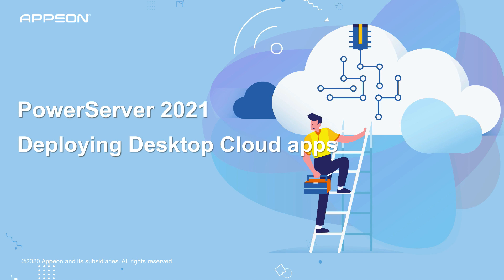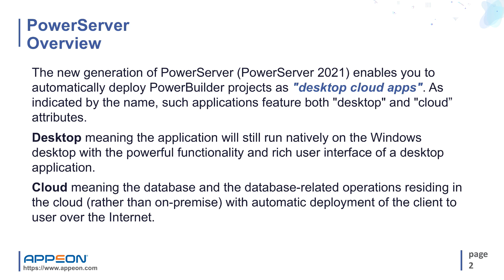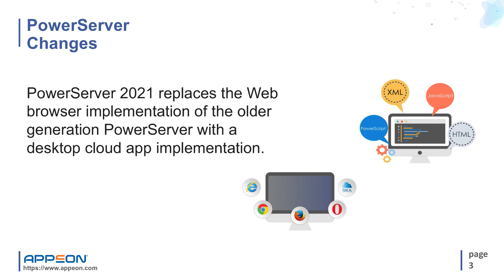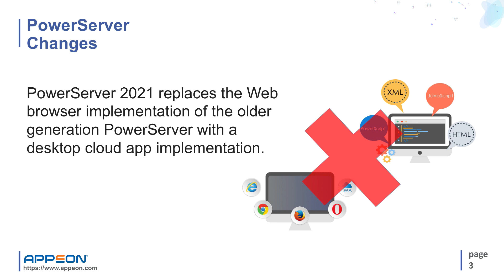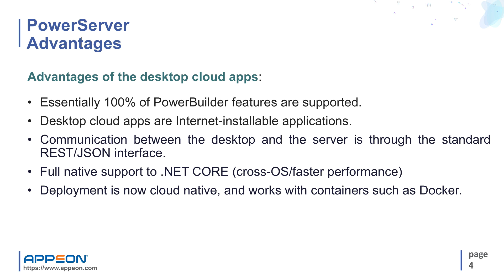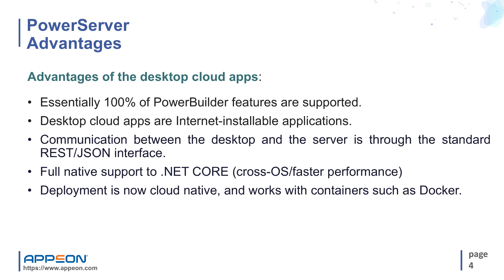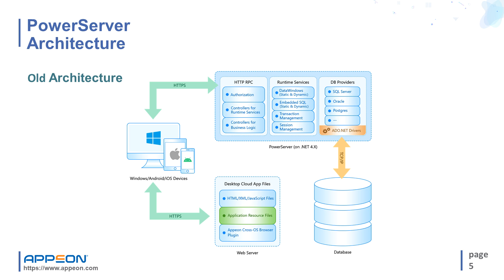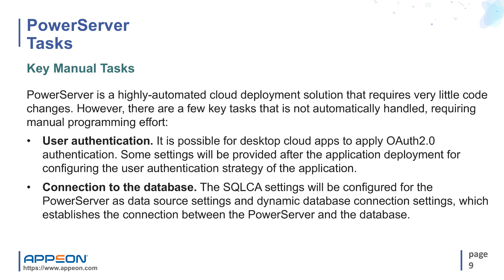PowerServer 2021: Deploying Installable Cloud Apps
The new generation of PowerServer (PowerServer 2021) will enable you to automatically deploy PowerBuilder projects as “installable cloud apps” on .NET Core, typically in just weeks or less.